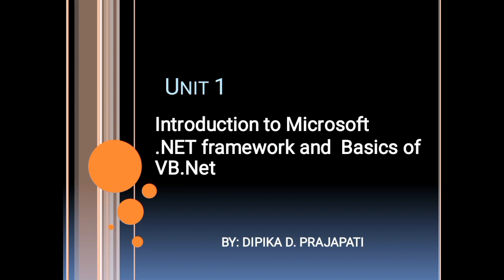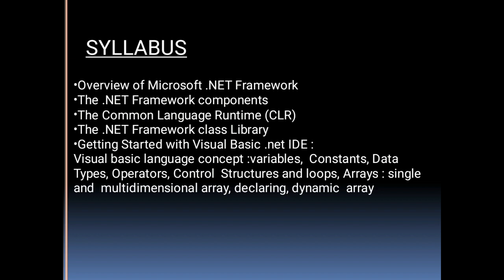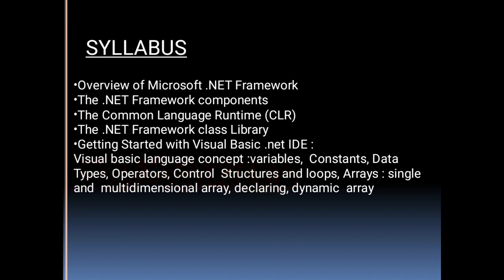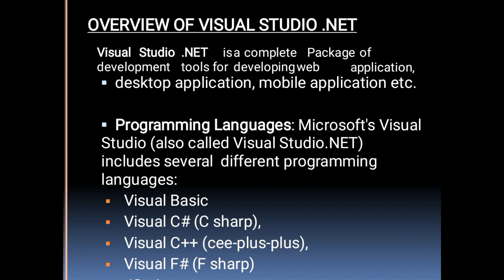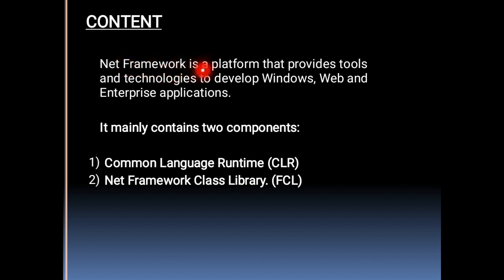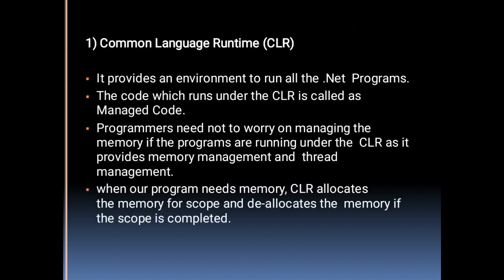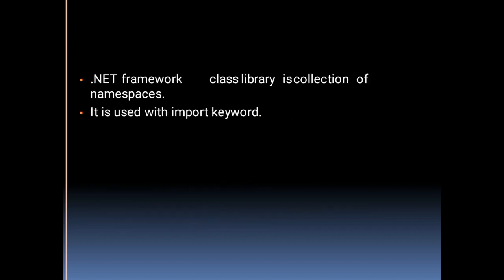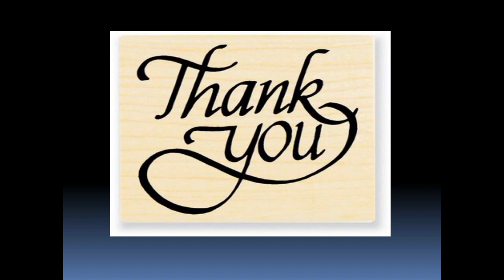LECTURE 2 NET FRAMEWORK